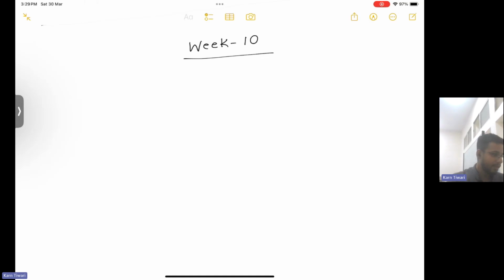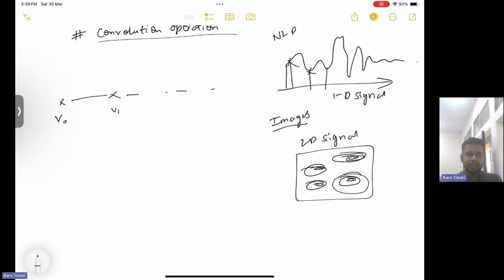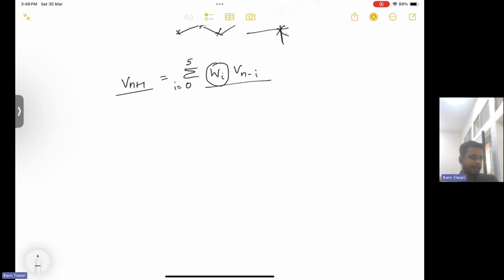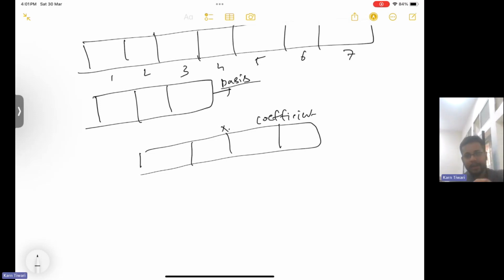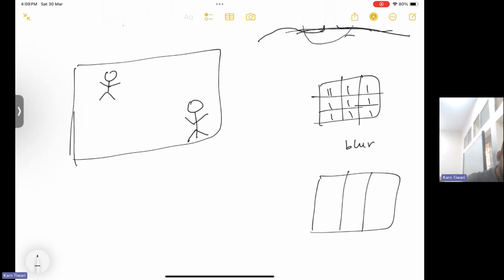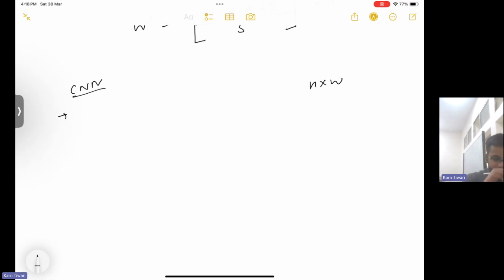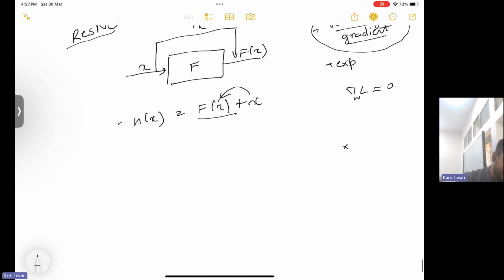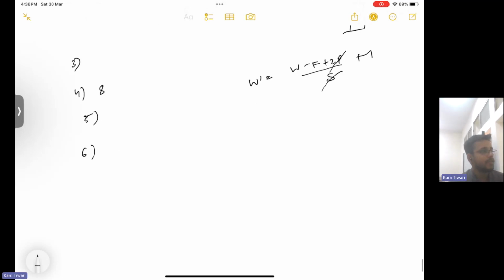Week 10 Problem Solving